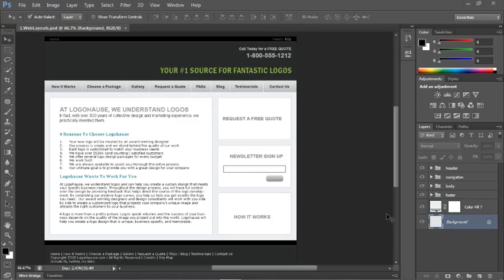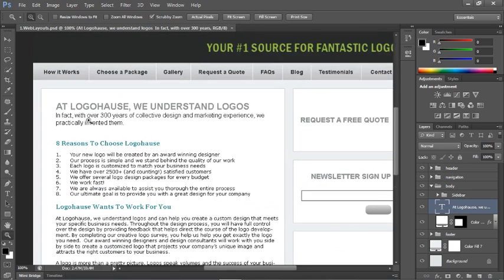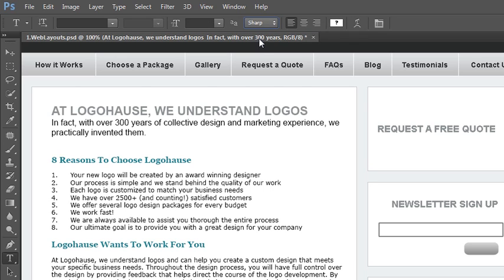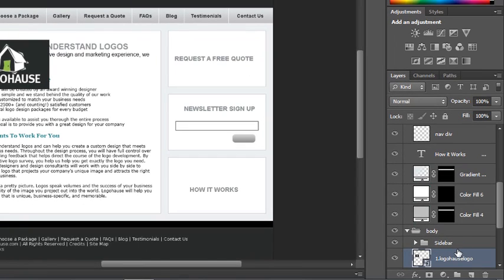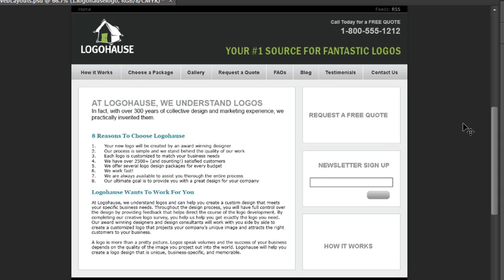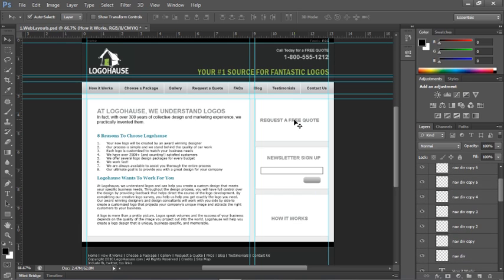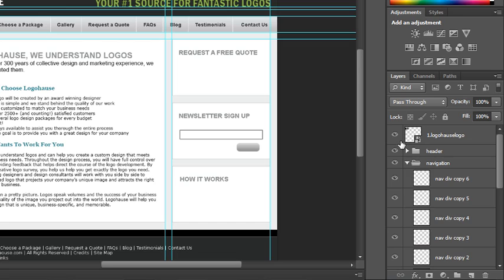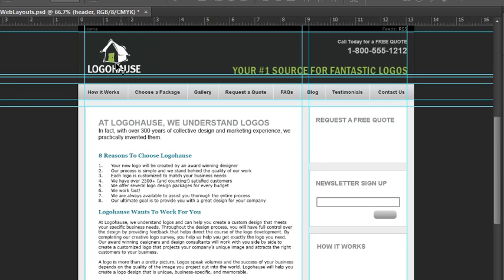adobe photoshop cs6 Creating Web Layouts